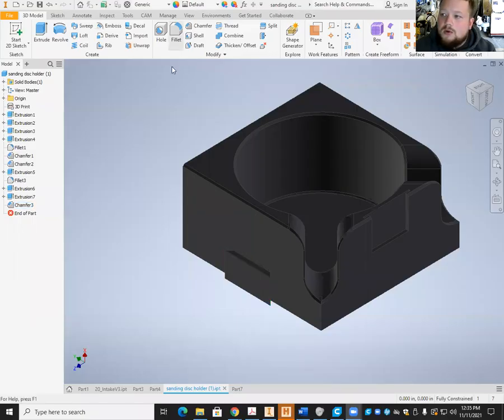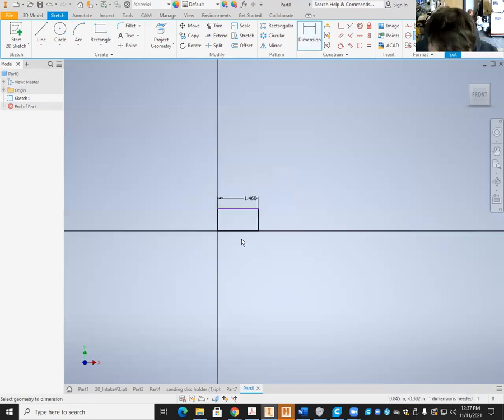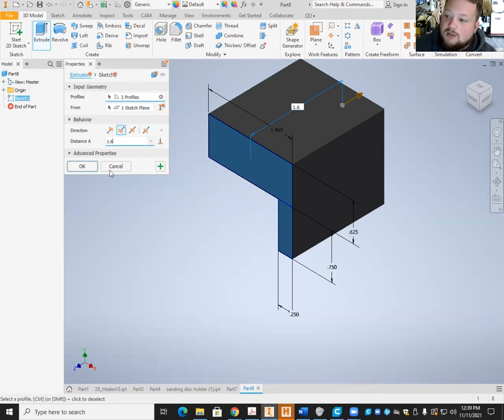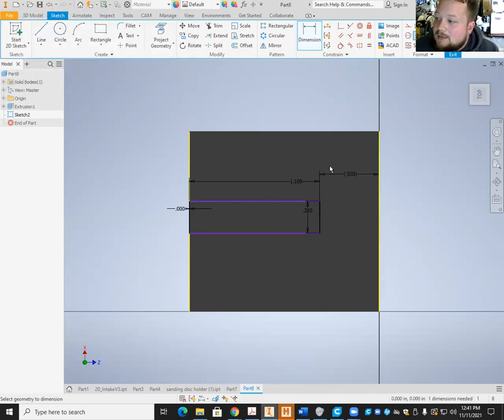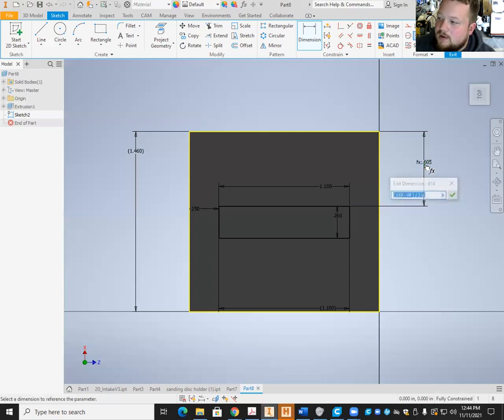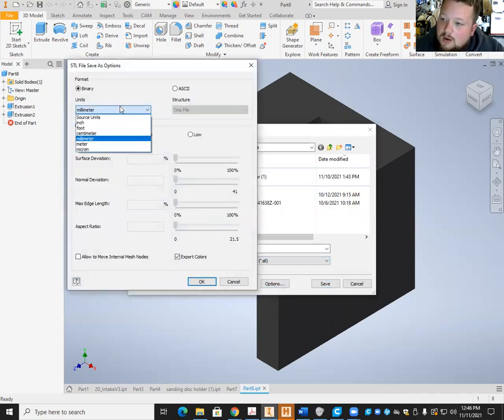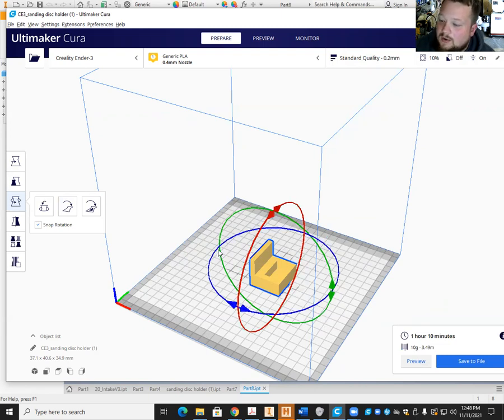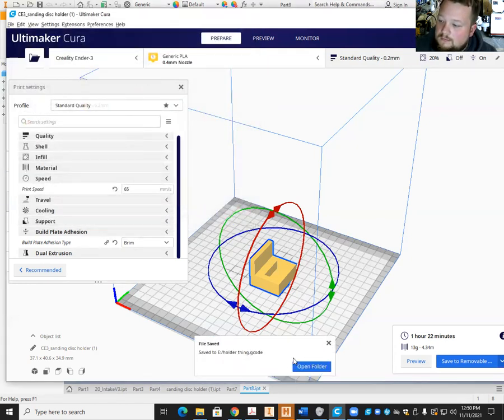cad to print 101